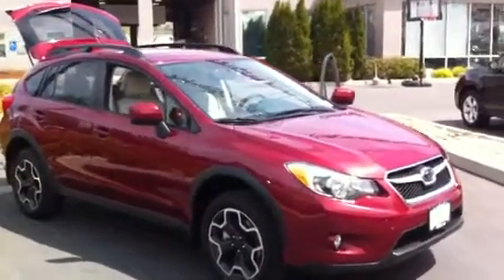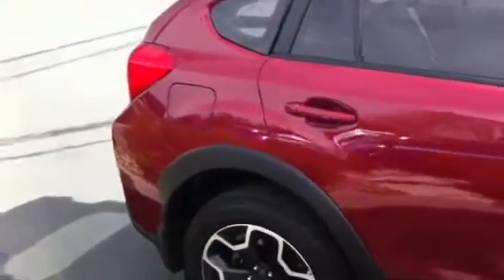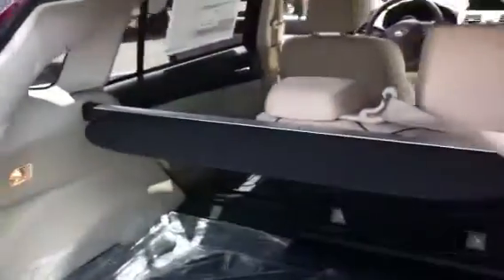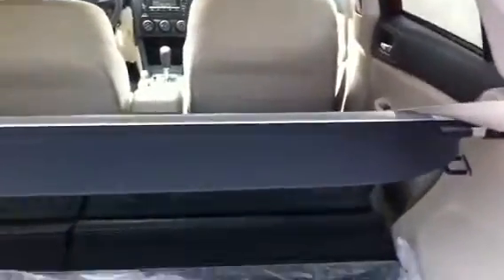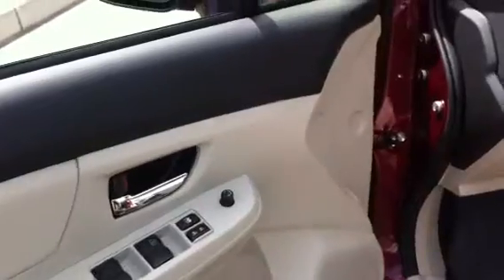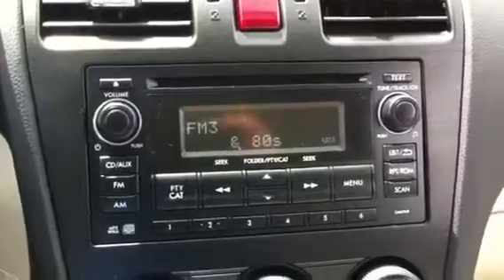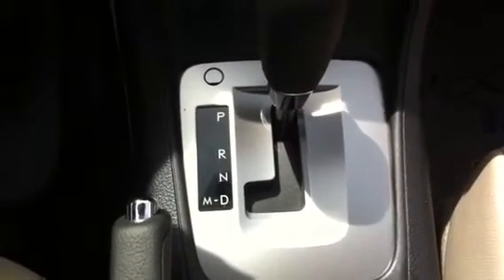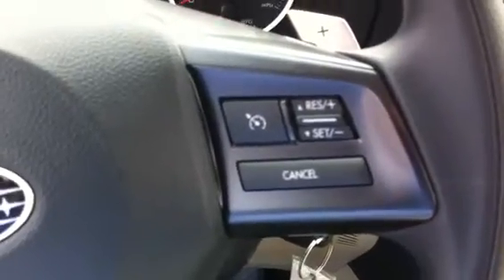2013 Subaru XV Crosstrek premium